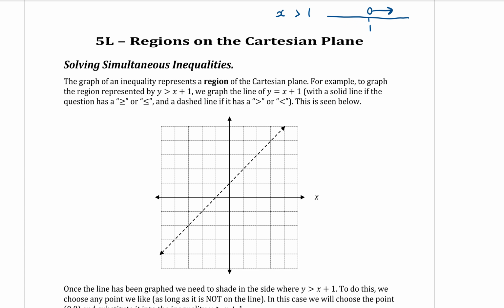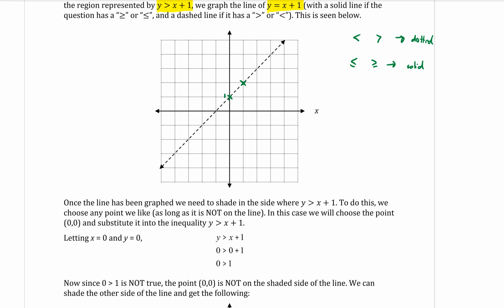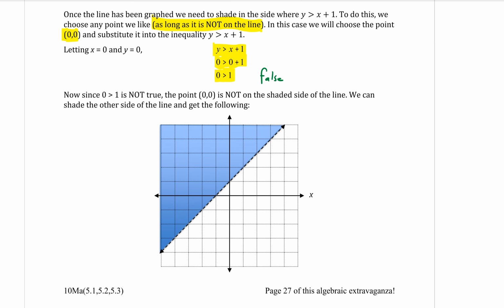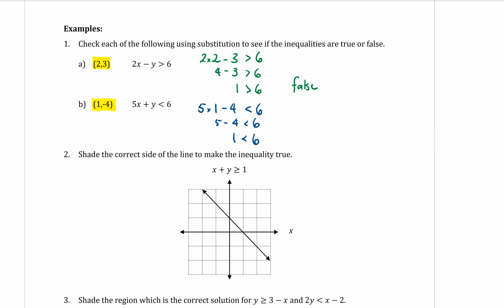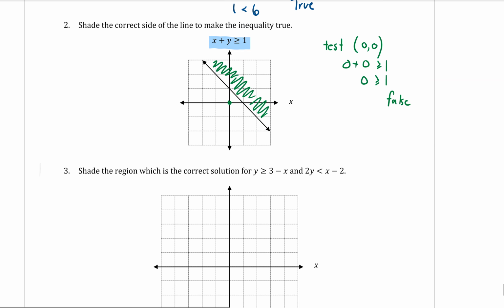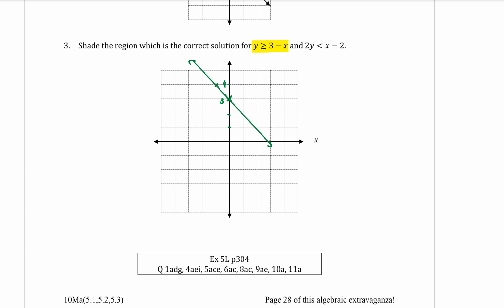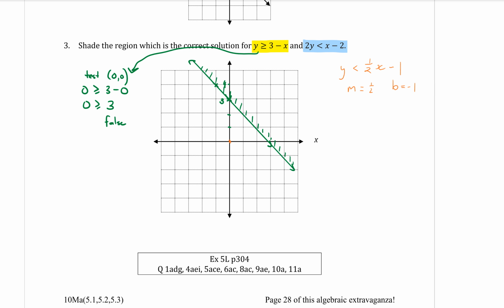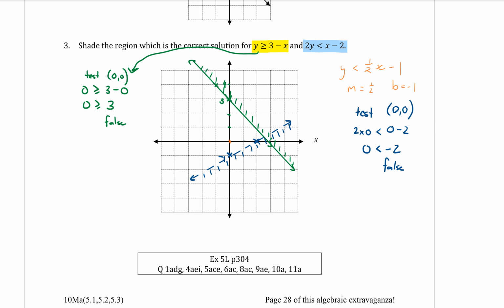Year 10 5.3 Expressions and Equations 12 - Regions on the cartesian plane